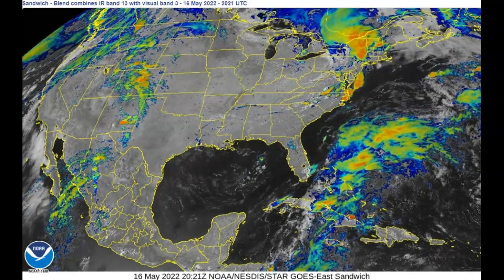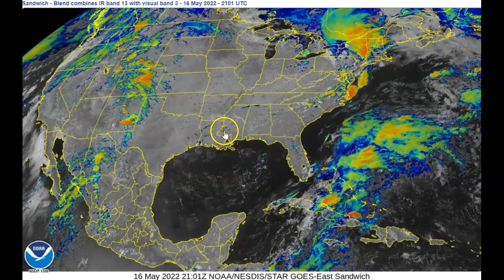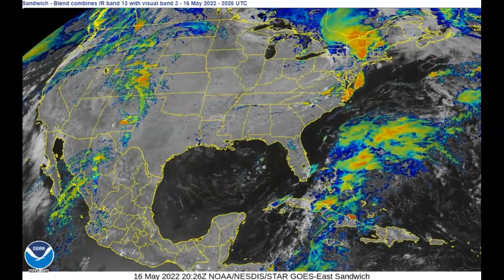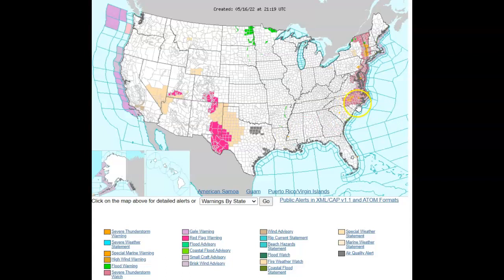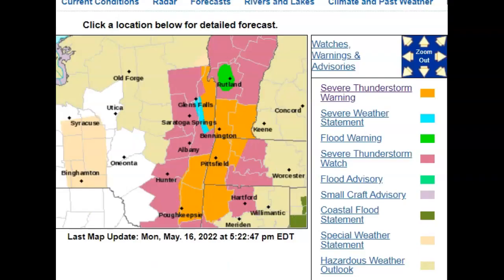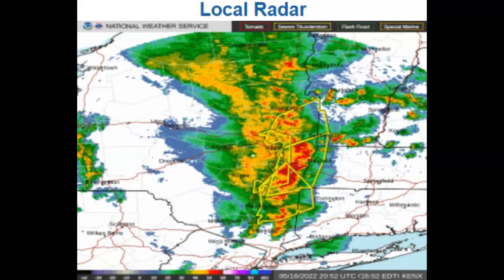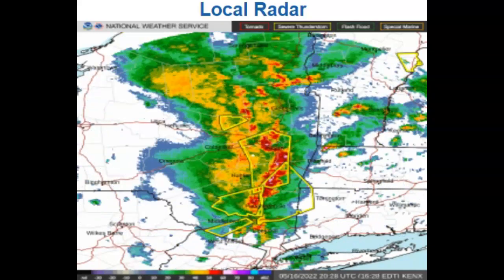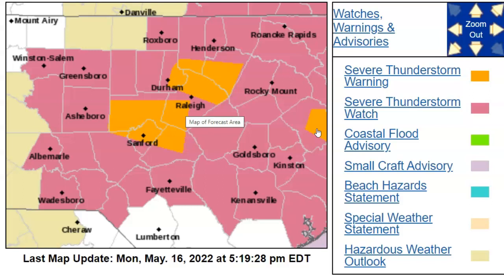Heavy Weather/North East